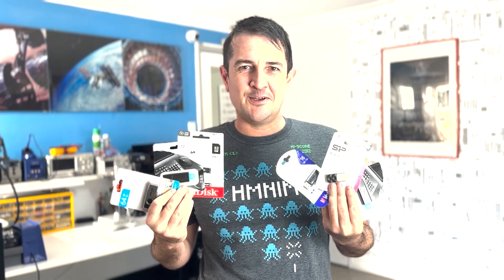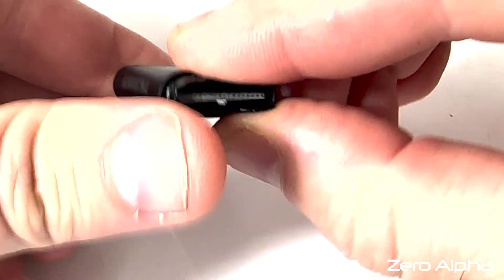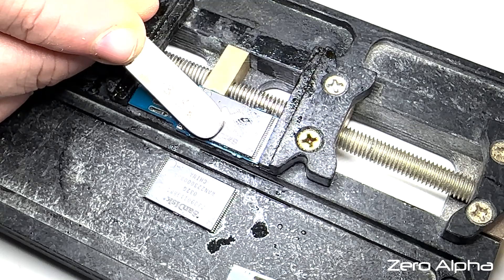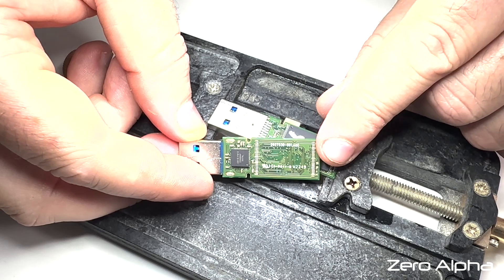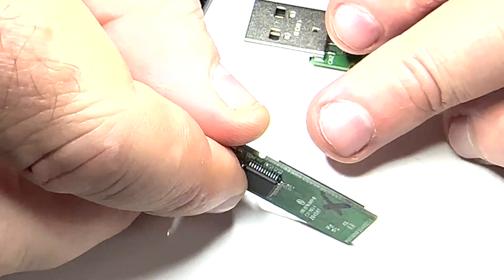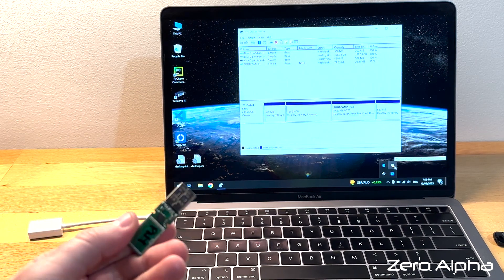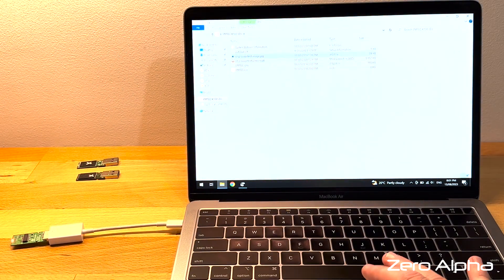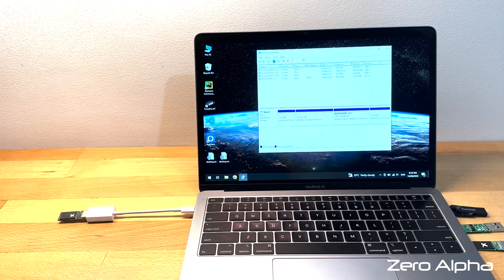Swapping Memory Chips on USB Flash Drives - Does it work for data recovery?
If your USB flash drive malfunctions, can you swap the memory chip to an identical drive to recover data? We test this theory on popular brands of USB flash drives. Is it easy to do a nand chip swap and will it work?

00:00 This video covers a common usb data recovery myth and demonstrates usb flash drive technology.
00:50 How to open and dissasemble all types of USB drives
10:47 Chip Swap Results

USB Brands and controller chips featured:

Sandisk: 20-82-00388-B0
Kingston: IS918-FN12
Verbatim 1: PHISON PS2251-09-V
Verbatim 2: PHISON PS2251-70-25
Emtec: UP25 UO25046G
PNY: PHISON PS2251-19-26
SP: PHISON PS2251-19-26